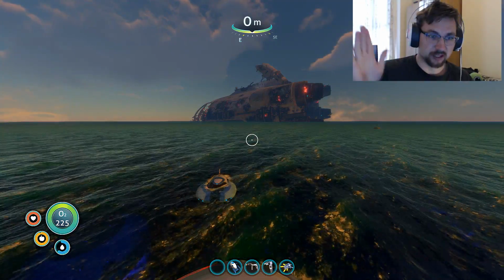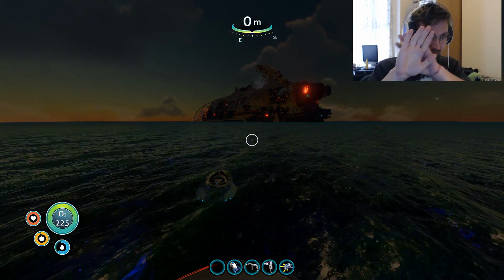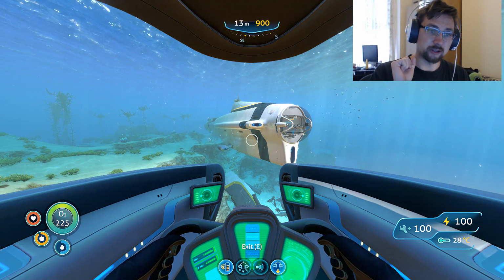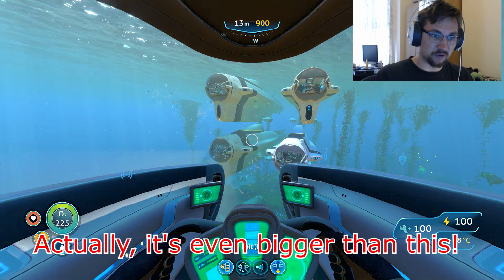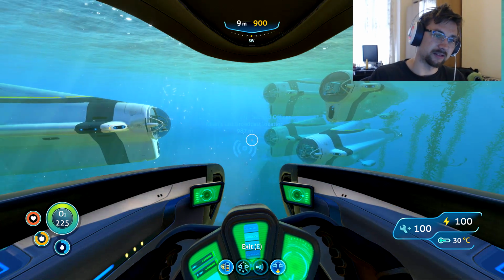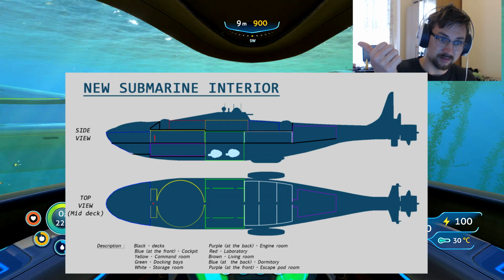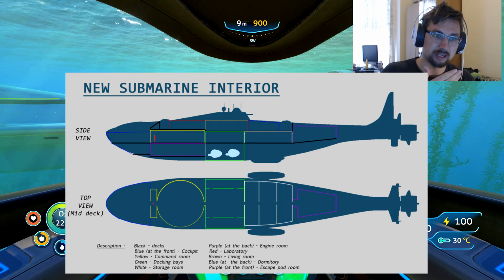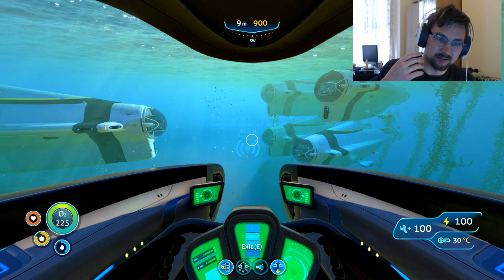Atlas in Artic Update? Subnautica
Let's talk about Atlas, and what kind of future it will have in the game!

☁ Help Our community to grow by Sharing and leaving a like!